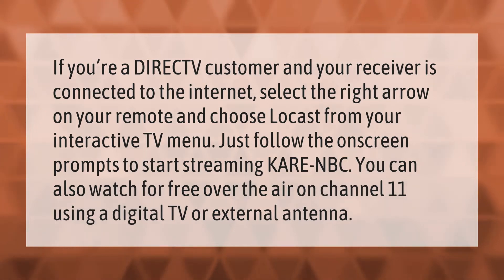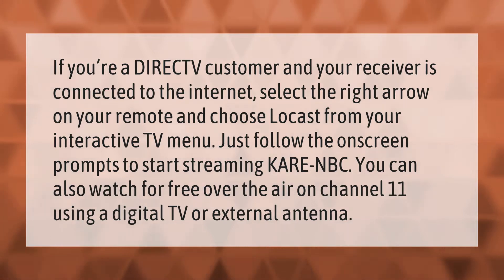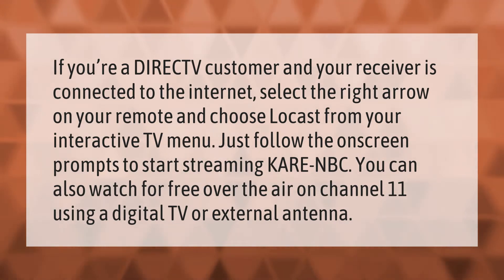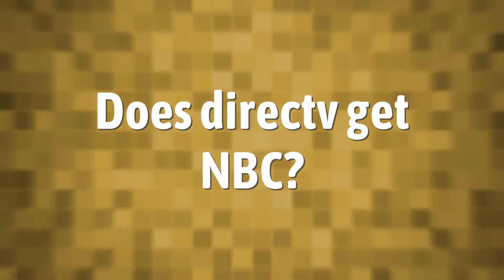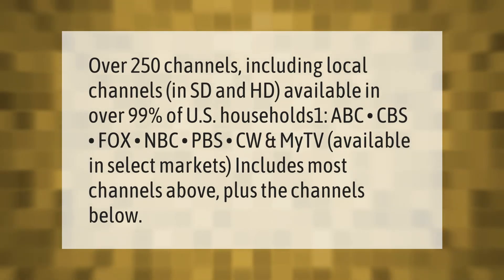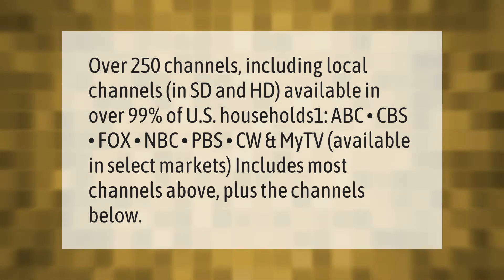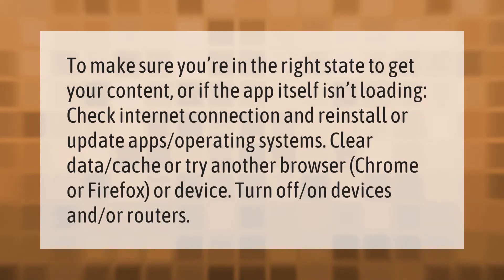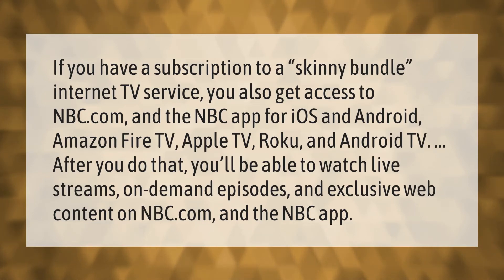How do I watch NBC on Direct TV?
00:00 - How do I watch NBC on Direct TV?
00:41 - Does directv get NBC?
01:14 - Why is my NBC channel not working?
01:45 - Can I watch NBC live on Amazon Prime?

Laura S. Harris (2021, February 8.) How do I watch NBC on Direct TV?
    AskAbout.video/articles/How-do-I-watch-NBC-on-Direct-TV-216505